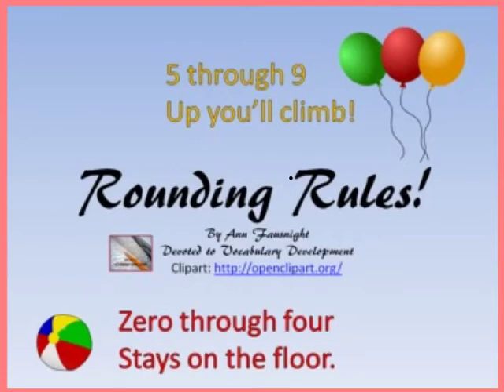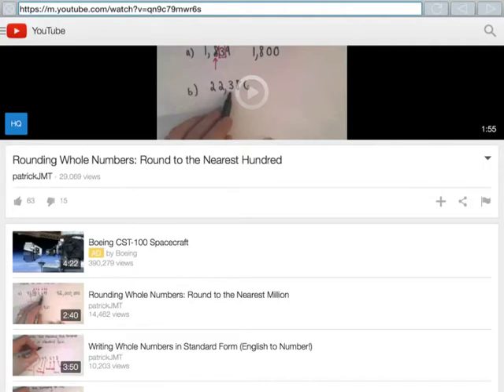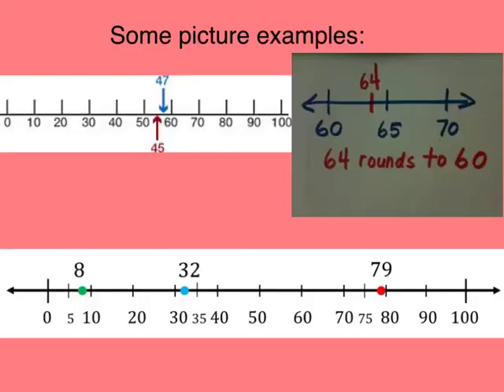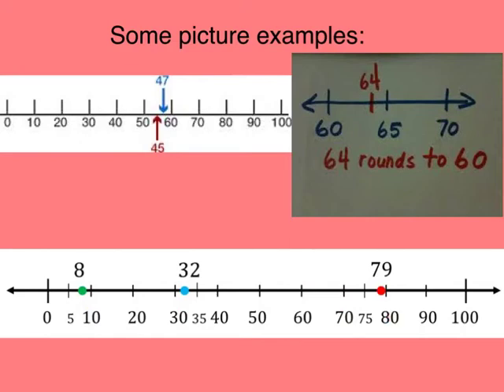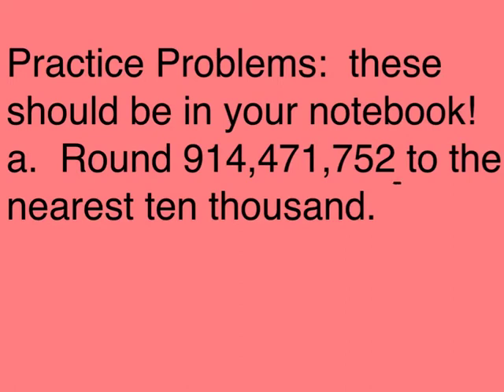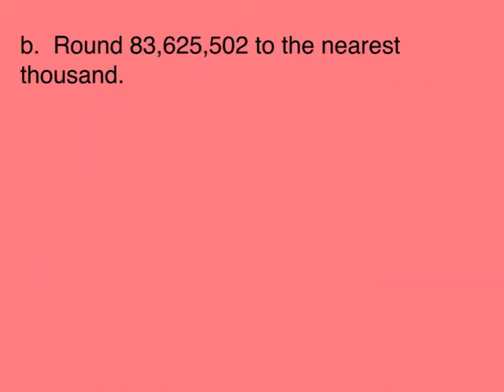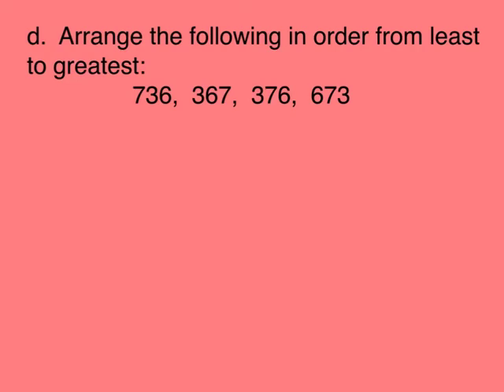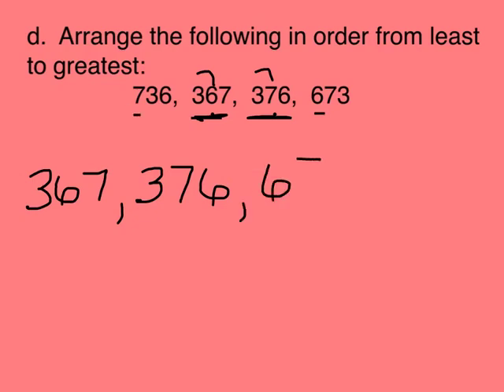Algebra 1/2 - Lesson 2